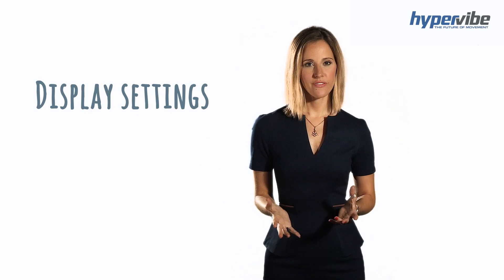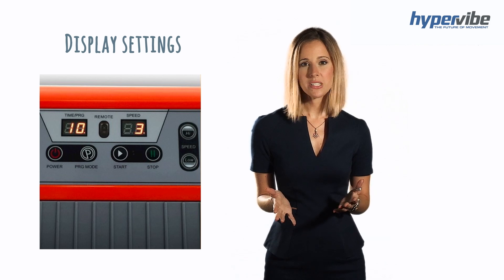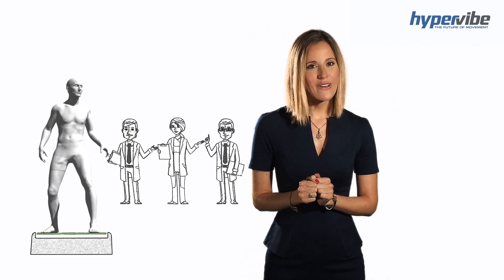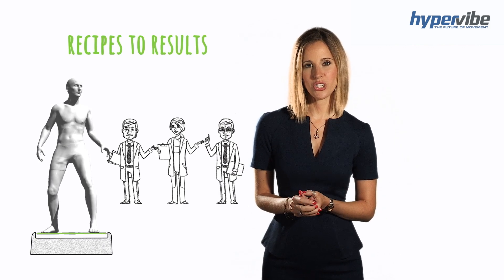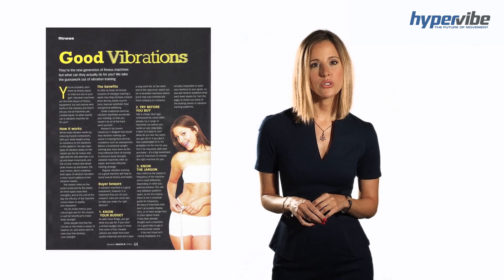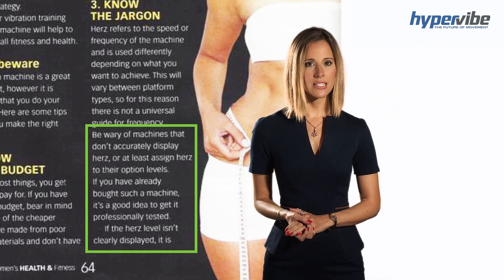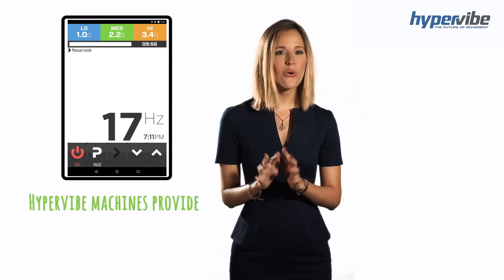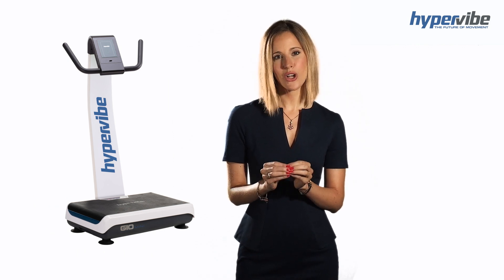HyperVibe Whole Body Vibration: Display Settings Explainer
Precise display of Frequency setting should be considered important while conducting Whole Body Vibration Training. Frequency range plays a significant role in providing better health benefits. This video will show how display setting will help you to achieve your health goals.